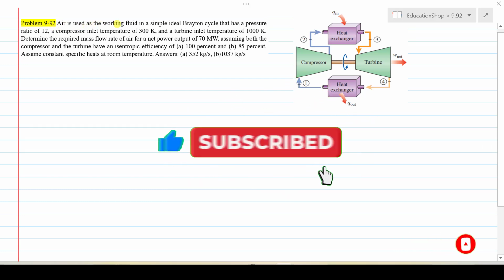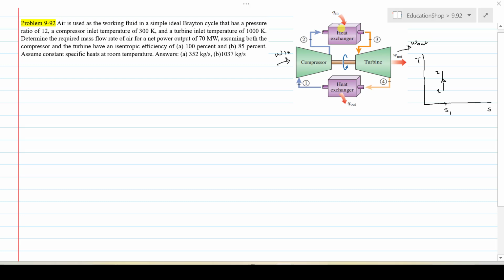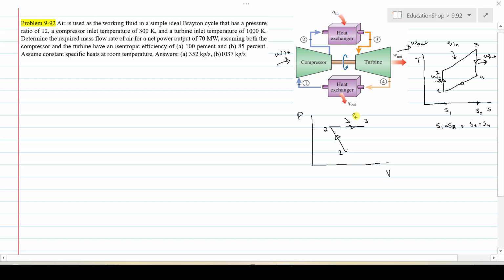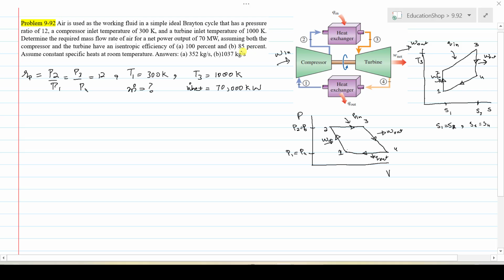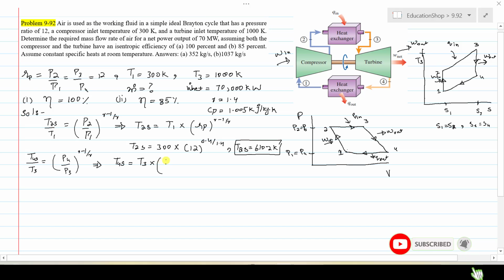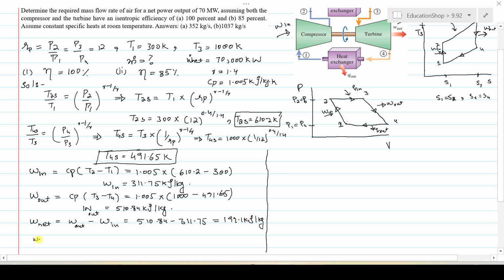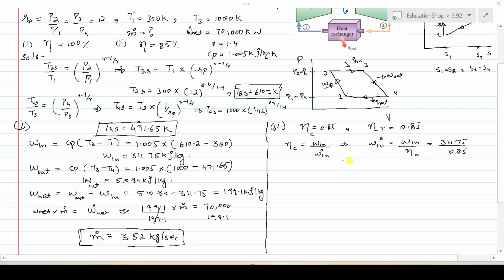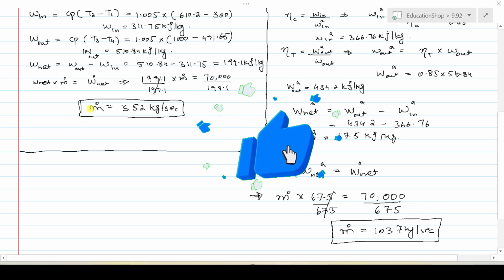Brayton Cycle Problem Solved | Cengel Thermodynamics 9th | Power Output, Mass Flow Rate, Efficiency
Problem 9-92 Air is used as the working fluid in a simple ideal Brayton cycle that has a pressure ratio of 12, a compressor inlet temperature of 300 K, and a turbine inlet temperature of 1000 K. Determine the required mass flow rate of air for a net power output of 70 MW, assuming both the compressor and the turbine have an isentropic efficiency of (a) 100 percent and (b) 85 percent. Assume constant specific heats at room temperature. Answers: (a) 352 kg/s, (b)1037 kg/s

🎓 Welcome to Education Shop, your trusted source for solving tough thermodynamics problems from Cengel’s Thermodynamics: An Engineering Approach (9th Edition).

In this lecture, we solve Problem 9-92, a detailed Brayton cycle analysis with a focus on isentropic efficiencies and mass flow rate calculations.

✅ Problem Overview:

Pressure ratio: 12

Compressor inlet temperature: 300 K

Turbine inlet temperature: 1000 K

Desired net power output: 70 MW

Working fluid: Air

Assumption: Constant specific heats at room temperature

📌 What You Will Learn:
🔹 Mass flow rate of air required for net power output
🔹 Effect of isentropic efficiency on performance
🔹 Brayton cycle fundamentals and equations

📊 Final Answers:

(a) 100% efficiency → 352 kg/s

(b) 85% efficiency → 1037 kg/s

This problem is essential for students studying gas turbines, air-standard cycles, and power plant engineering. Perfect for mechanical engineering, GATE, FE/EIT, and university exams.